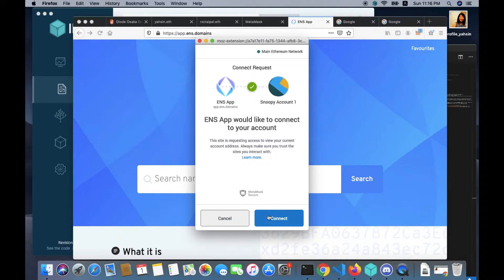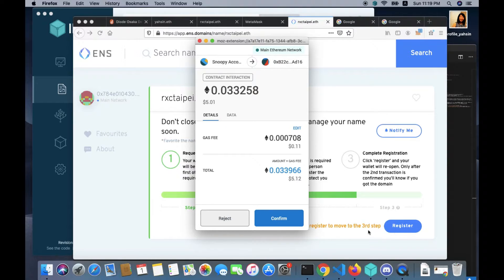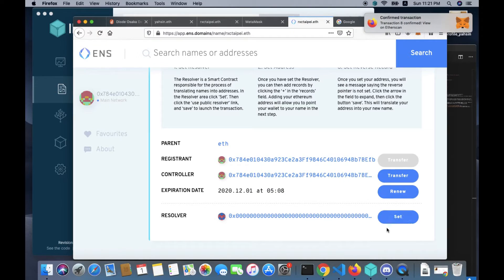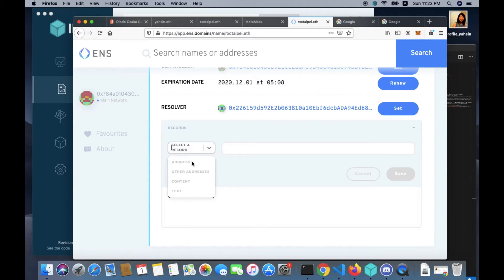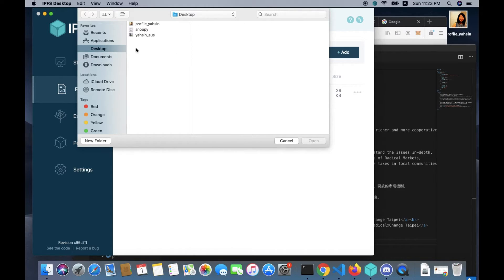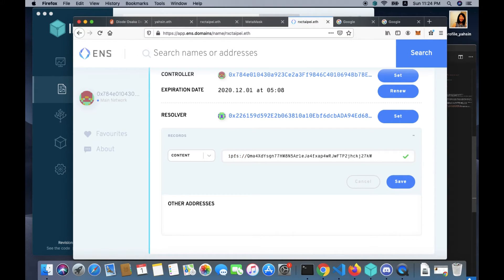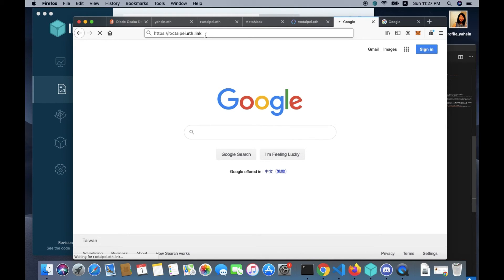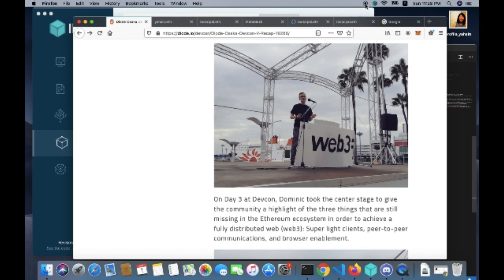Tutorial: How to Host Your Website Using ENS+IPFS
In this video, you will learn:
- Register an ENS name
- Create a static website
- Add your website content to IPFS
- Update the ENS record content field with the IPFS hash of the website